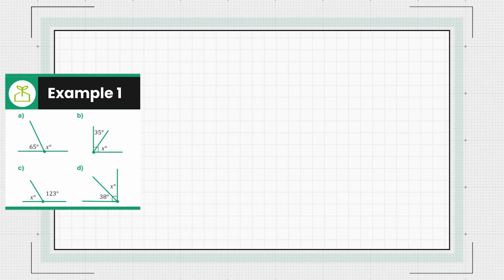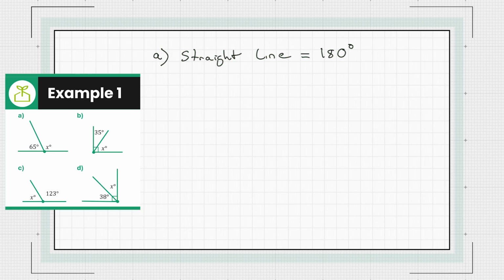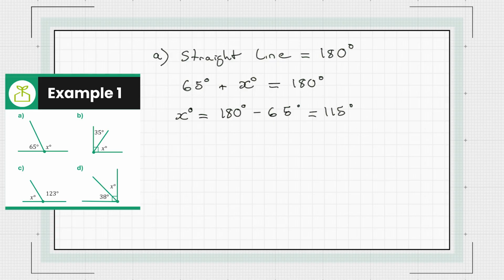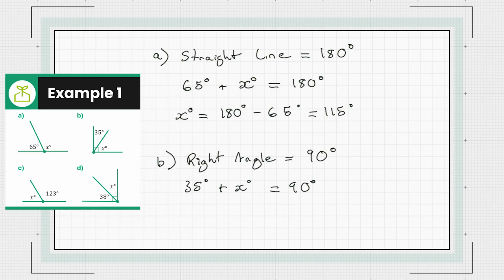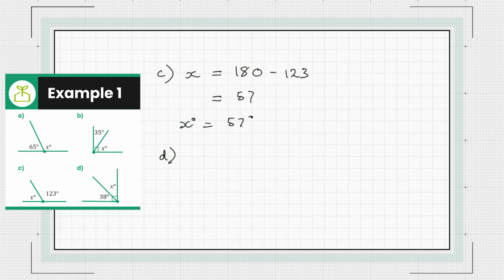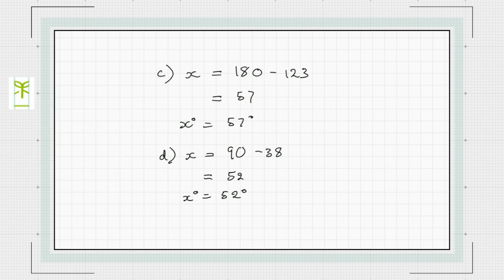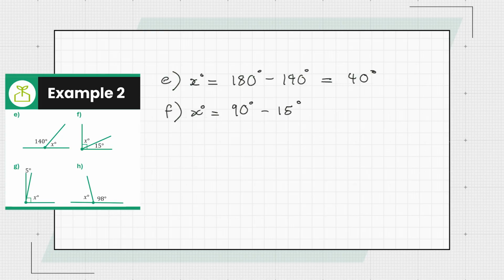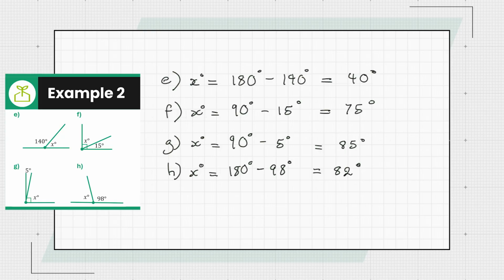Adjacent & Vertically Opposite Angles (Part 1) | Right & Straight Angle Rules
Use the properties of right angles (90°) and straight angles (180°) to find unknown angles. This lesson introduces simple angle-solving techniques using basic rules.'